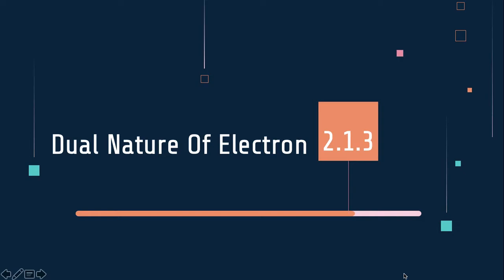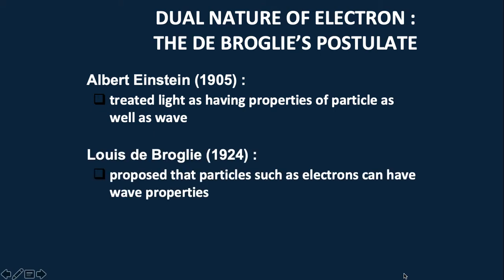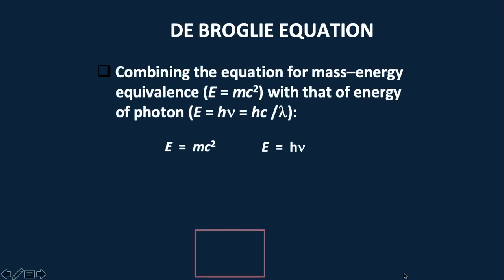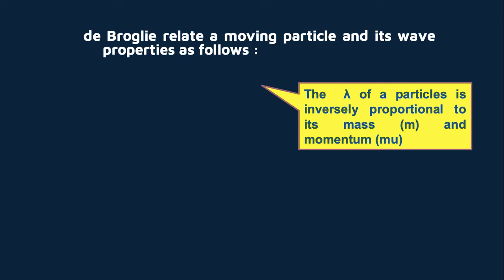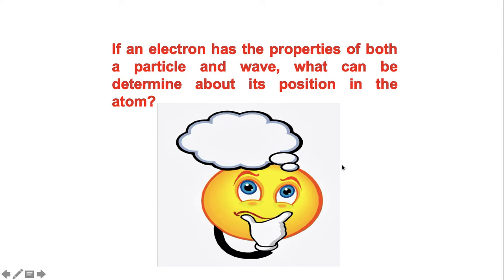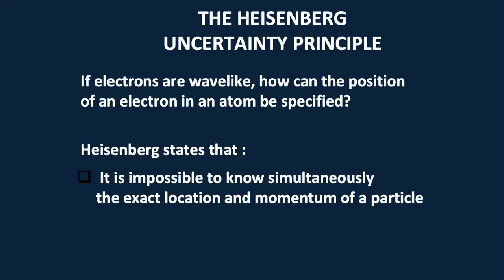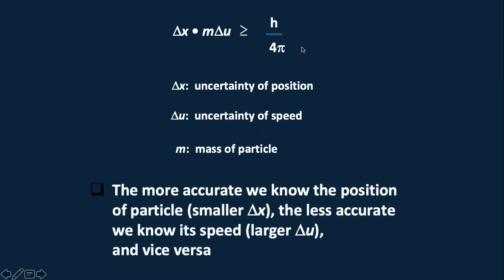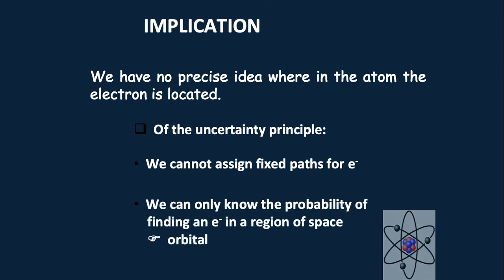Dual Nature of Electron